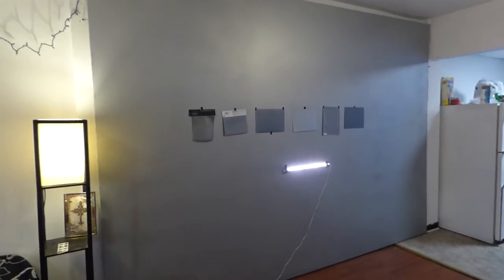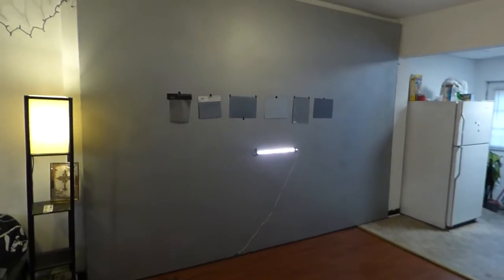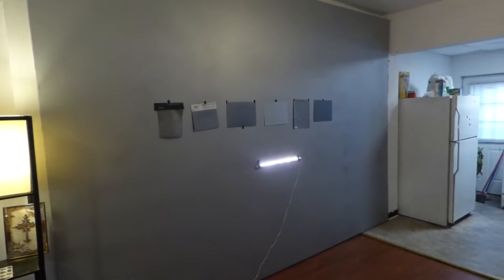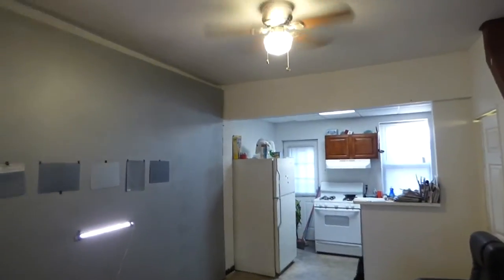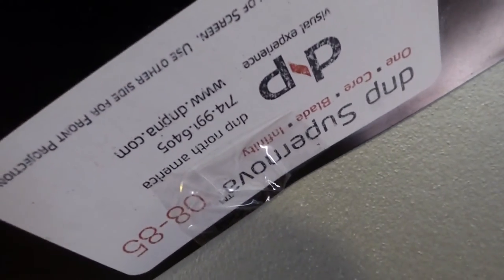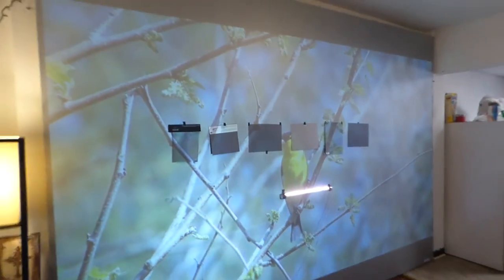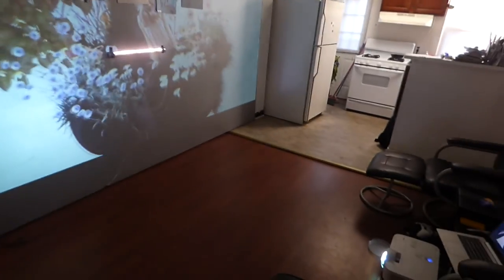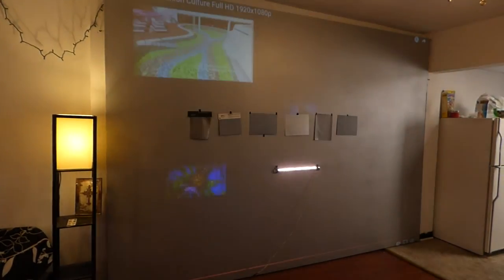WHY OUR SCREEN PAINT KITS ARE THE BEST FOR YOUR HOME THEATER SETUP!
NO PRO'S NEEDED!
CRYSTAL EDGE TECHNOLOGY SCREENS SCREEN PAINT KITS INFO:

1 QT kit screen size 50" - 100"  8 way stretchable paintable projection screen  material size 4 ft x 13 ft Paint roller, replacement rollers, 2 drop cloths, frog paint tape, paint can opener, led light kit price $368

2 QT kit screen size 120" - 150"  8 way stretchable paintable projection screen  material size 7  ft x 12 ft Paint roller, replacement rollers, 2 drop cloths, frog paint tape, paint can opener, led light kit price $443

1 GAL kit the BIG 180" - 260" 8 way stretchable paintable projection screen  material size 9  ft x 12 ft Paint roller, replacement rollers, 2 drop cloths, frog paint tape, paint can opener, led light kit price $554

ALL KITS COME WITH FREE WORLDWIDE SHIPPING!

Note! 2 gal and 3 gal are available Sorry kits are not included!